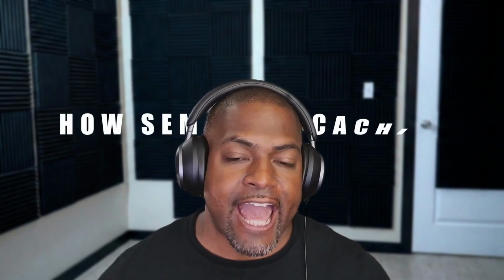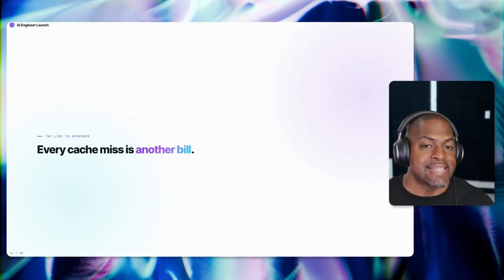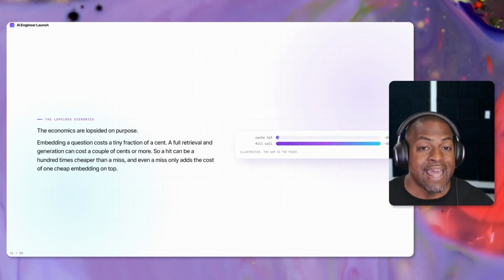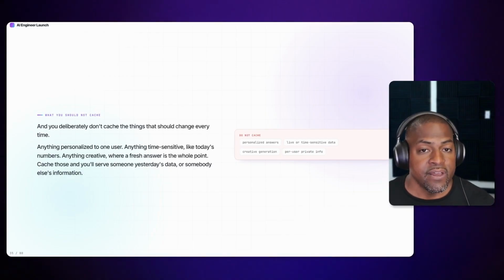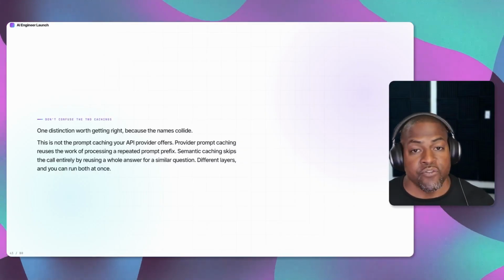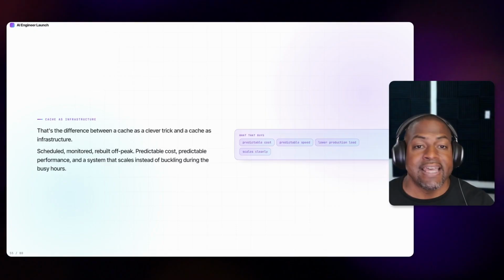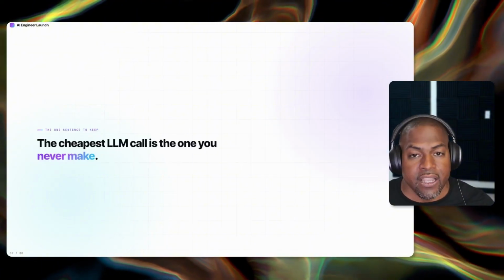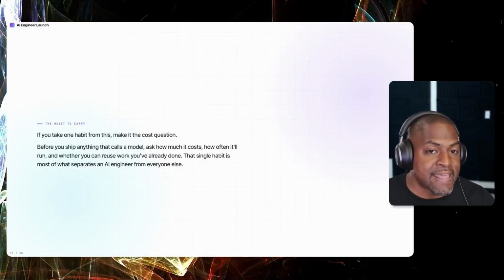Learn Semantic Caching In 16 Minutes (Crash Course)